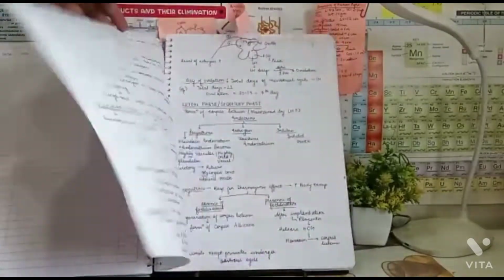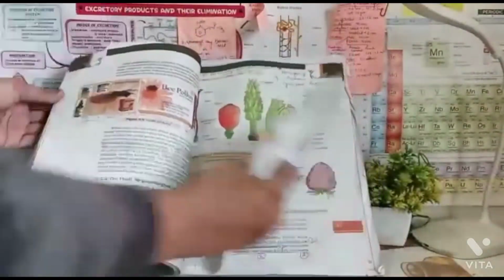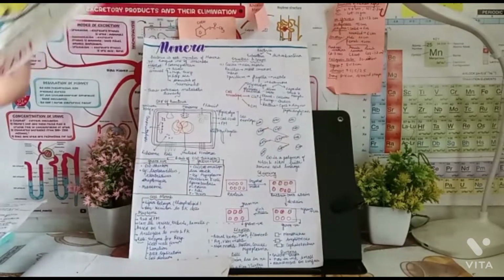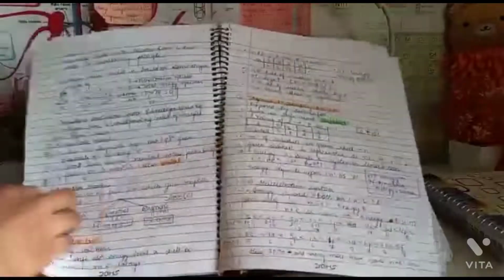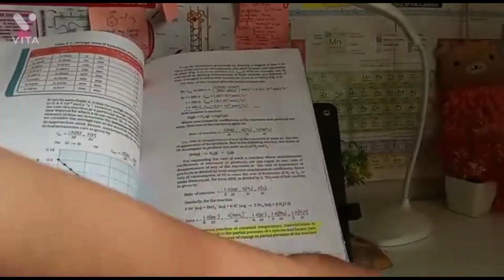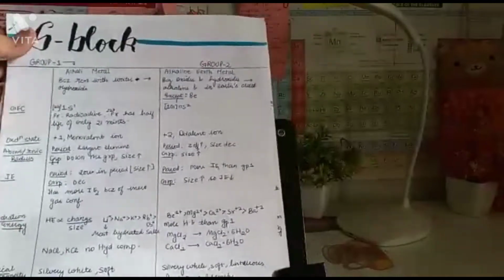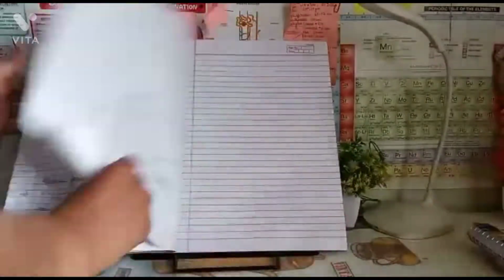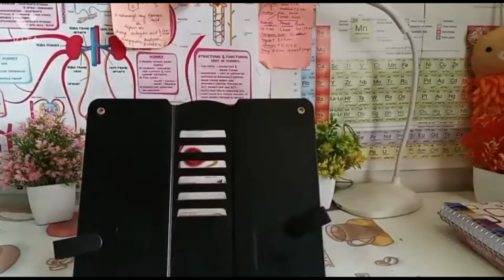How-to make notes for neet || notes flip through|| note making tips